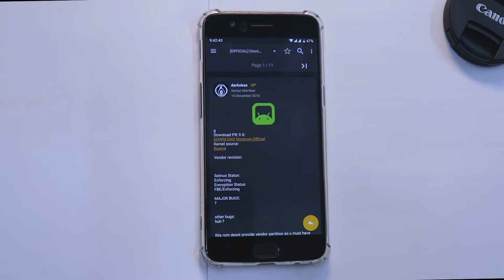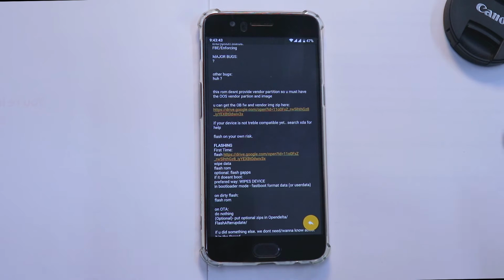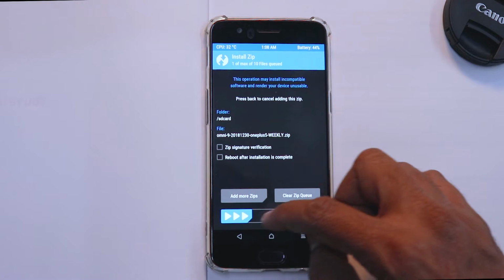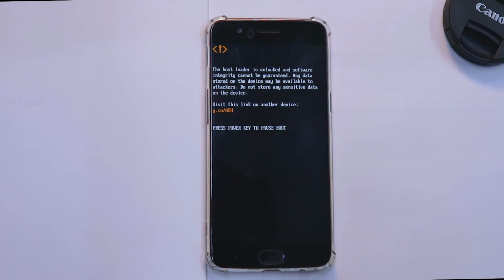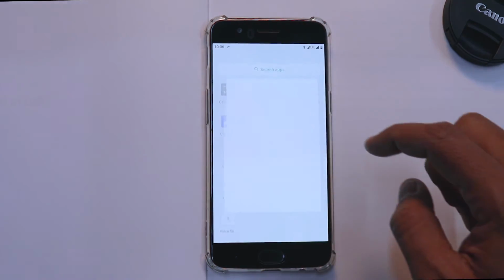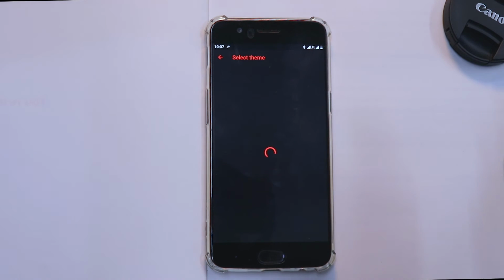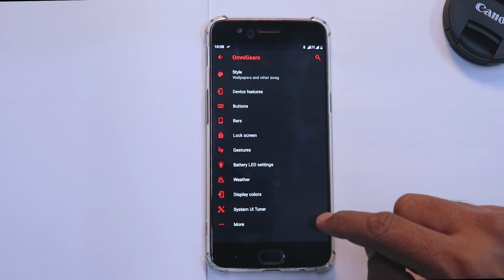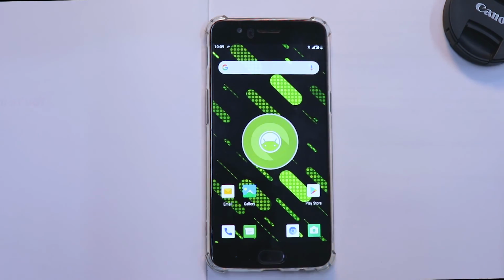Eyecandy Ft. Oneplus 5 | Omnirom 9.0 Stable | Install & Preview | Smartphone 2torials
Today we take a look at Omnirom 9.0 for the Oneplus 5. Here's a quick look at all the features.